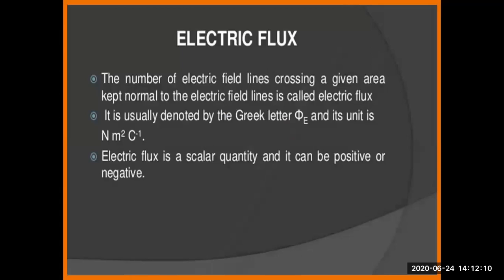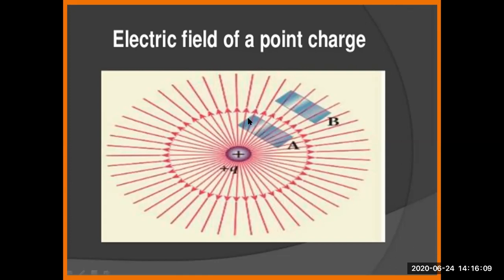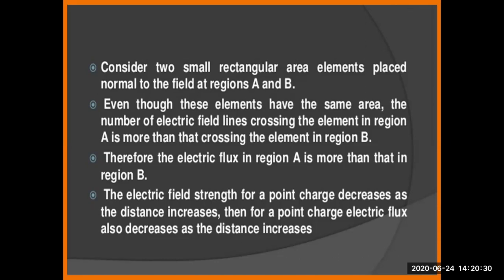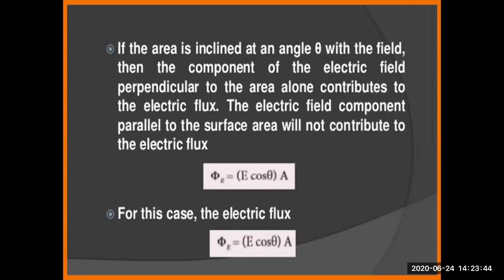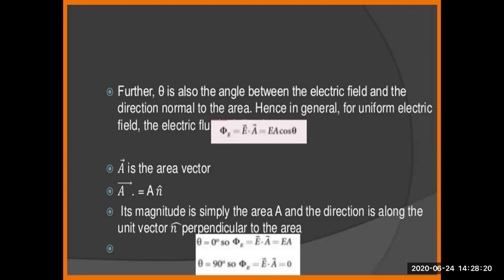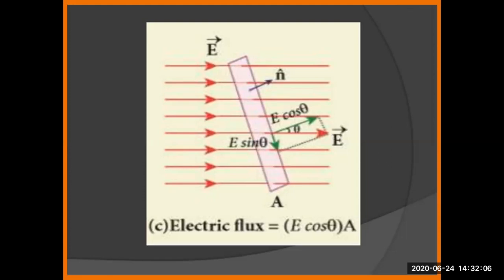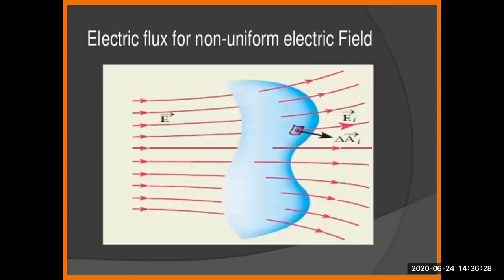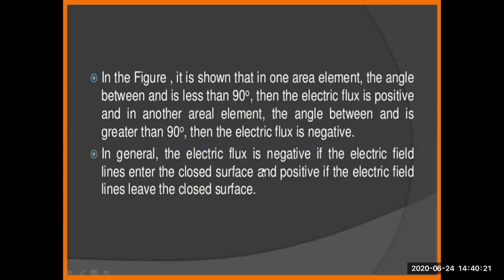ELECTRIC FLUX LIVE